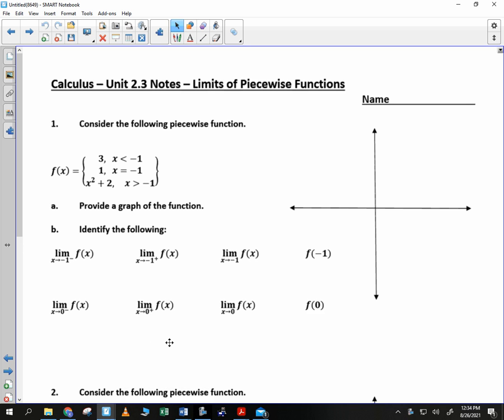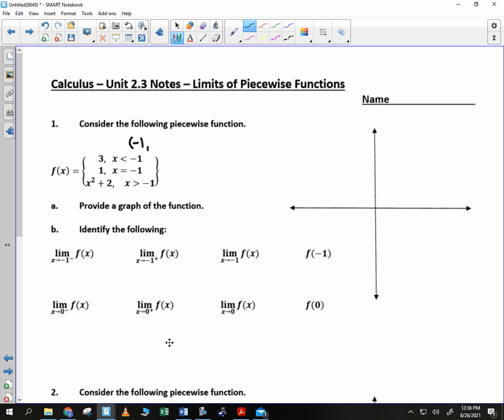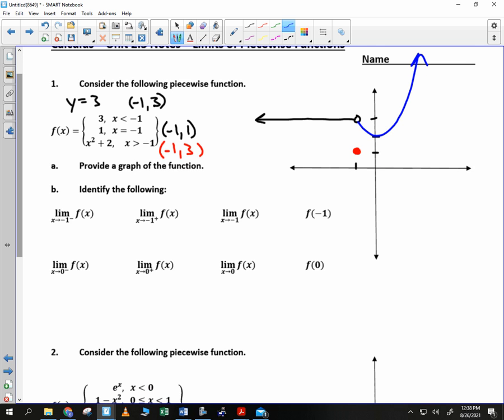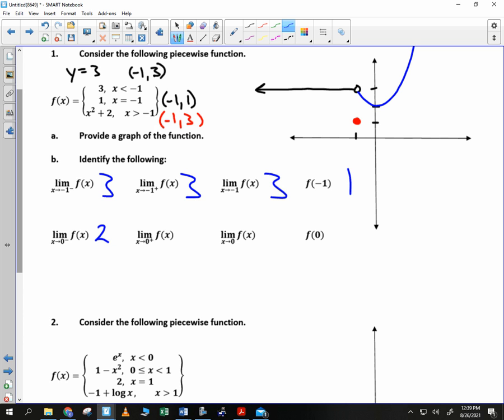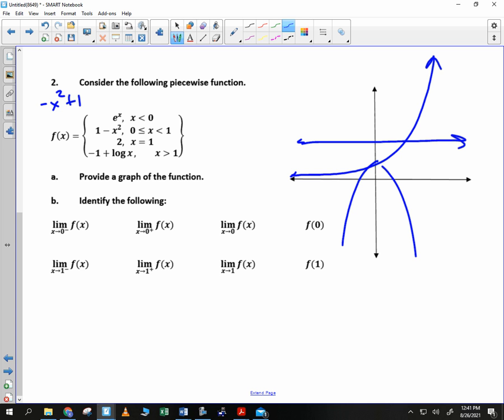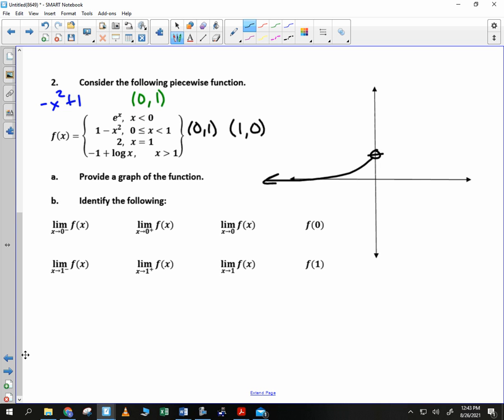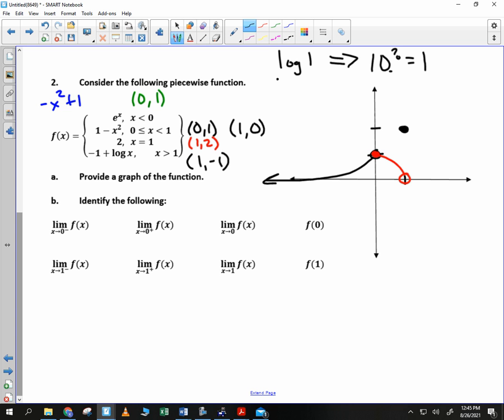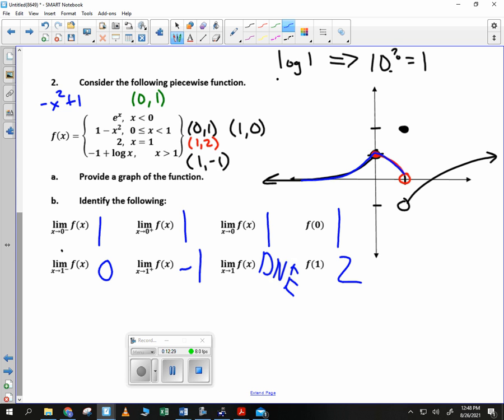Calculus Unit 2.3 Notes Limits of Piecewise Functions 2021